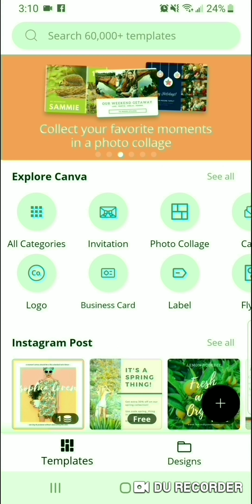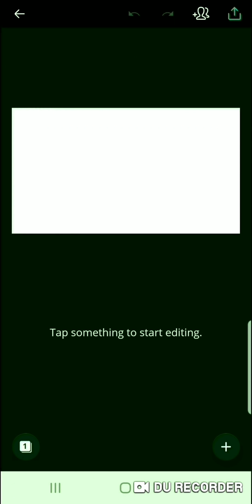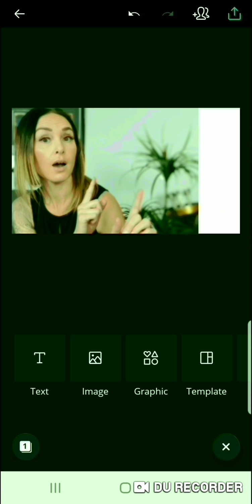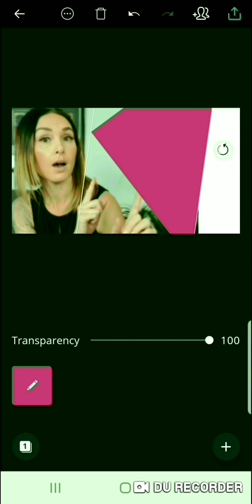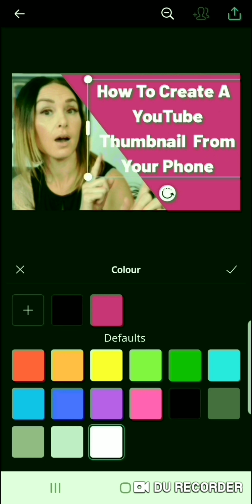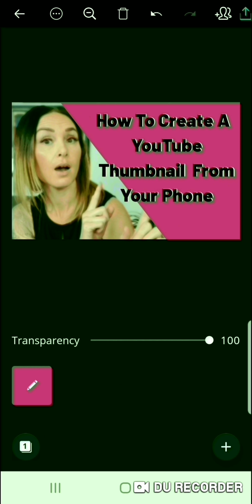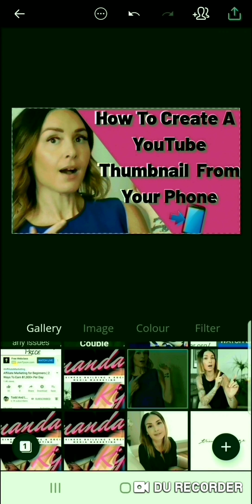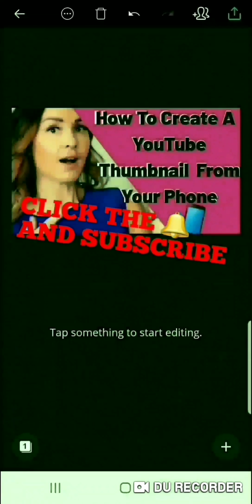How To Create A Custom YouTube Thumbnail In Canva With Your Phone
How To Make A Custom YouTube Thumbnail from your smartphone so your videos pop and get more notice.
Adding a Custom image is so fast and easy with the use of Canva.

I walk you through the process in that step by step video Tutorial using Canva and my android phone.

Recommended for Network Marketers⬇️
The 3 network Marketing Lies They are Telling You That Are Keeping You Broke